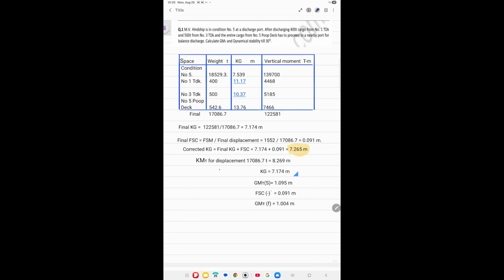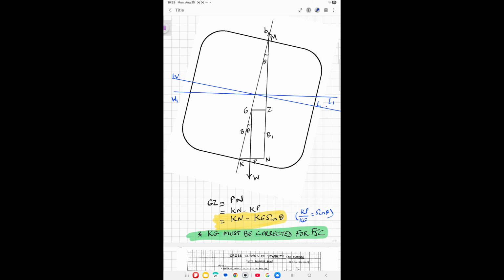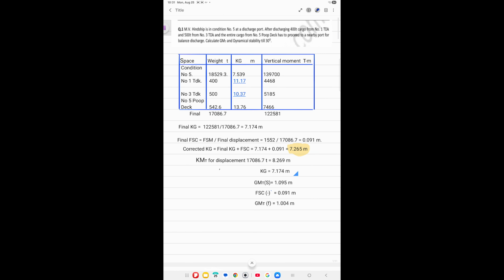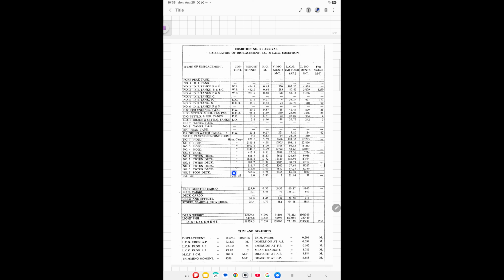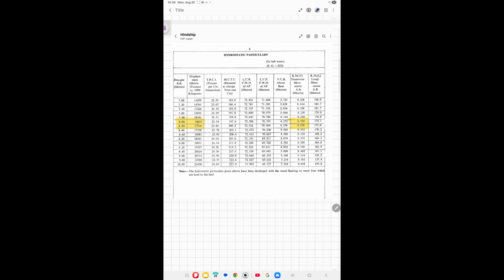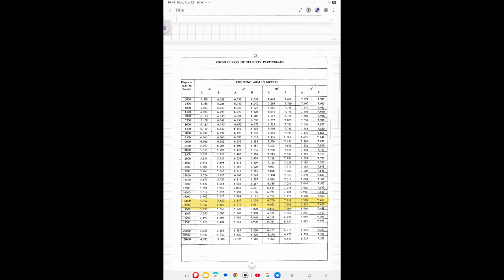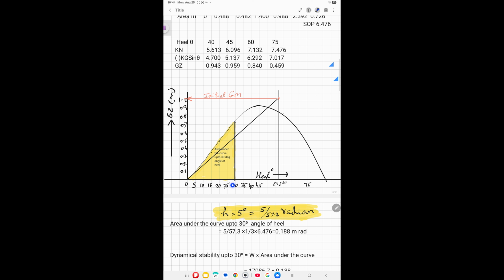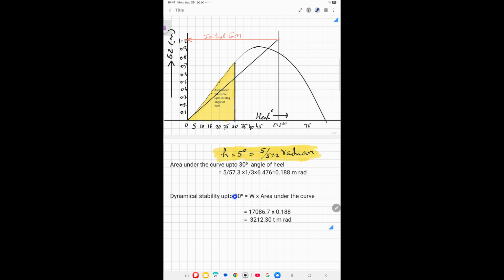Ship Stability | GZ Statical Stability Curve and Dynamical Stability Calculation by Simpson's rule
Solve this classic exam-style problem:
Q.1 M.V. Hindship is in condition No. 5 at a discharge port. After discharging 400 t from No. 1 TDk, 500 t from No. 3 TDk, and the entire cargo from No. 5 Poop Deck, calculate GMᵣ and dynamical stability till 30°.

Step-by-step explanation of KG correction, GZ curve, and stability energy.